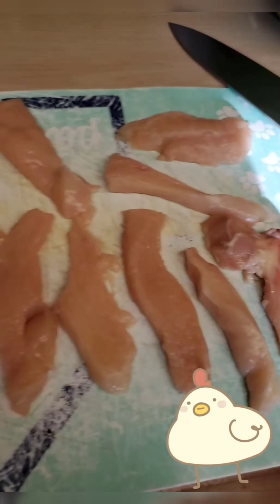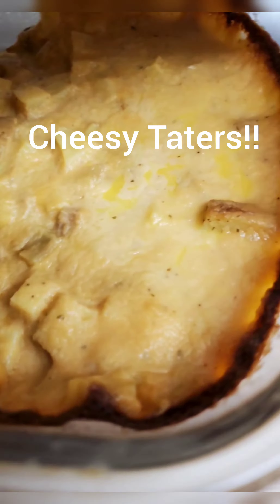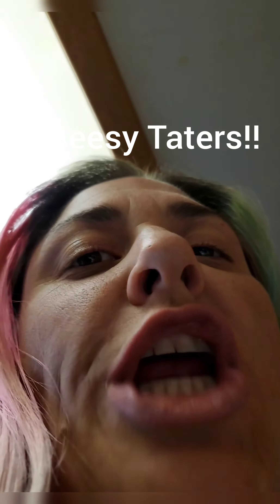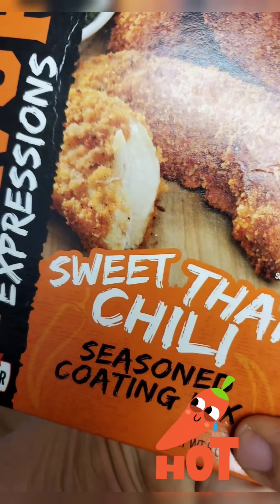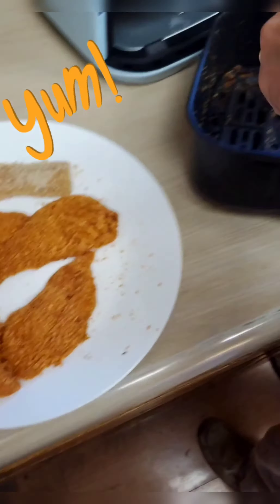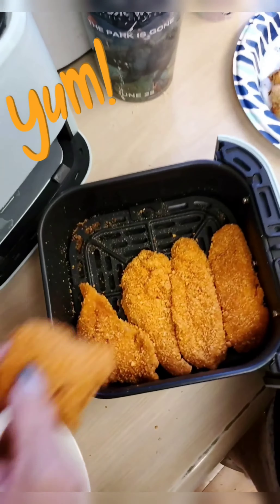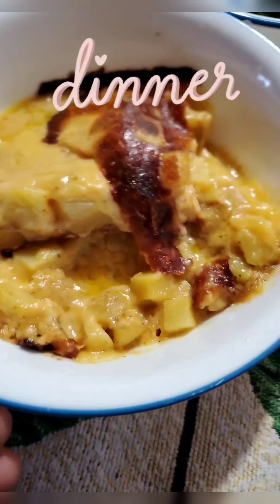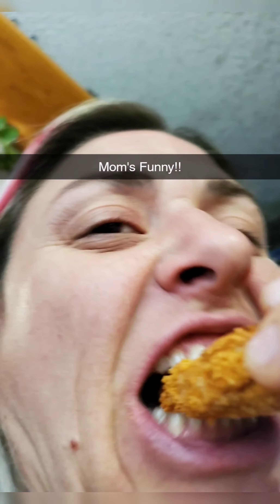Chicken and Waffle Tenders!